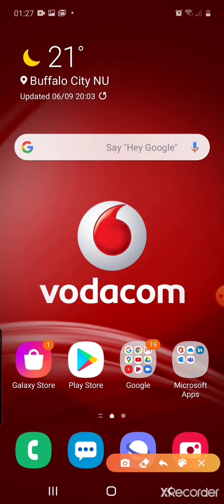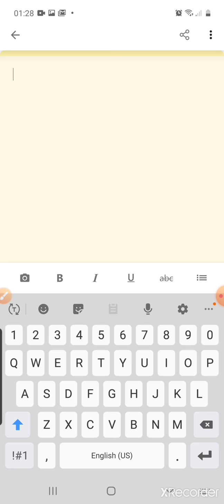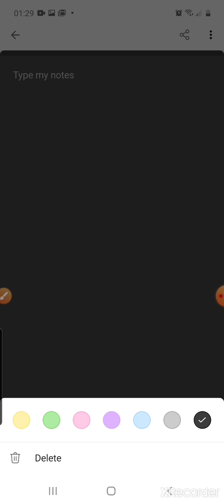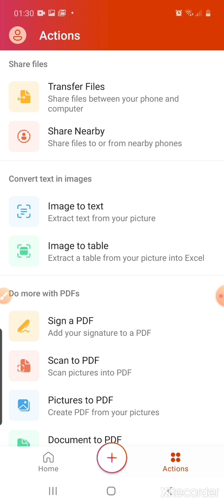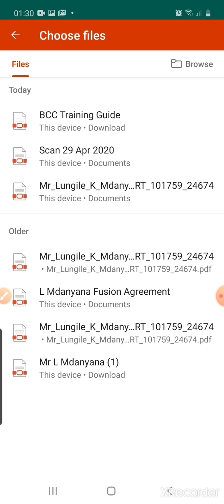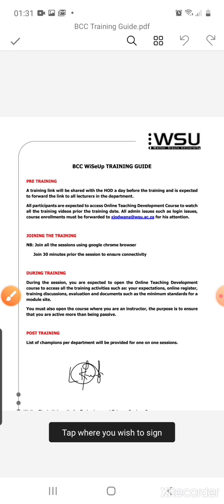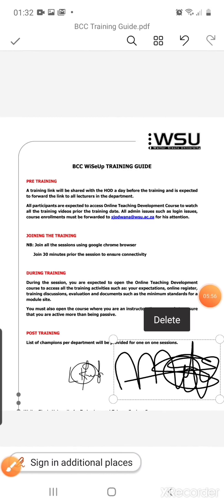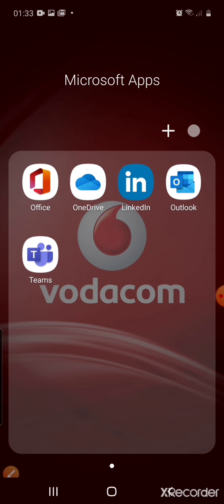How to sign and scan docs to pdf's on your mobile device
Using Ms Office Home app to sign pdf's and do scanning, creating documents on word, excel and PowerPoint.